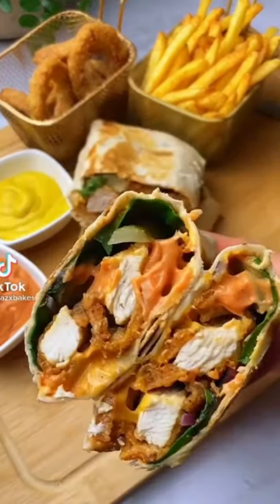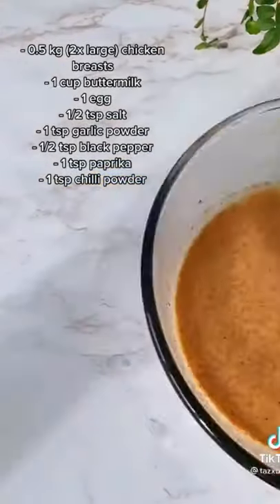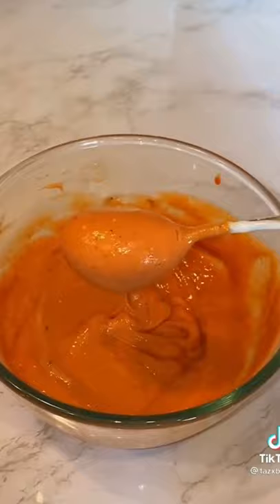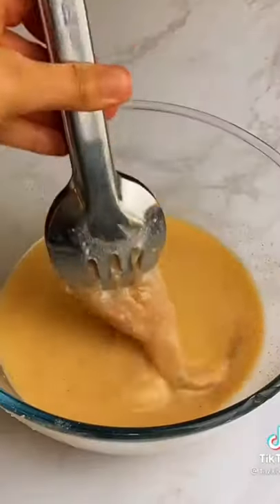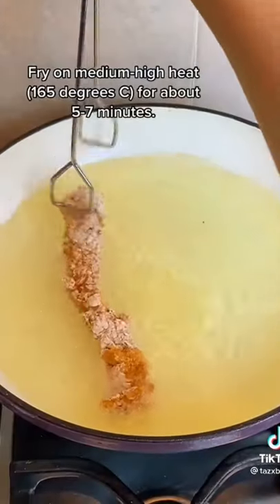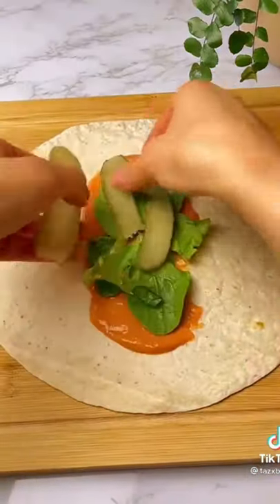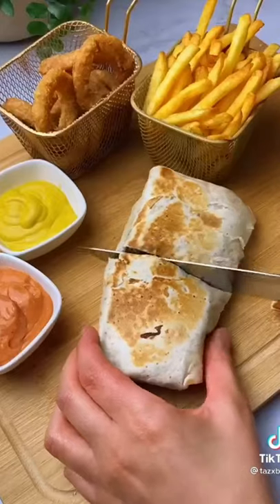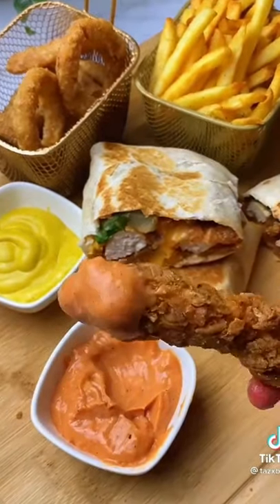Crispy Chicken Wrap